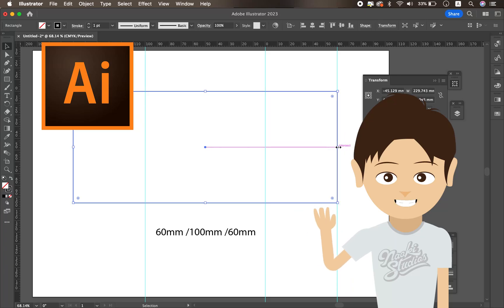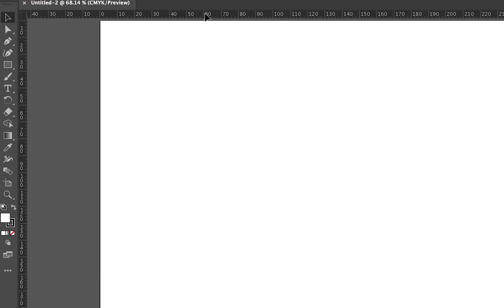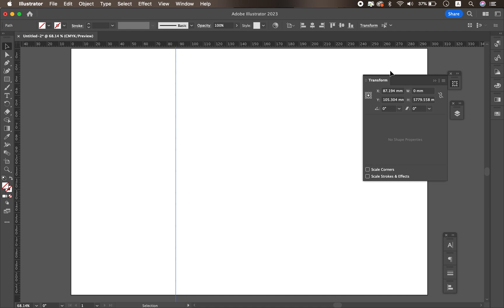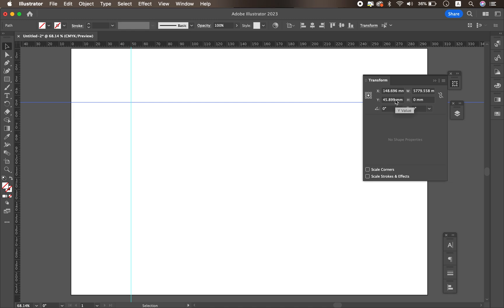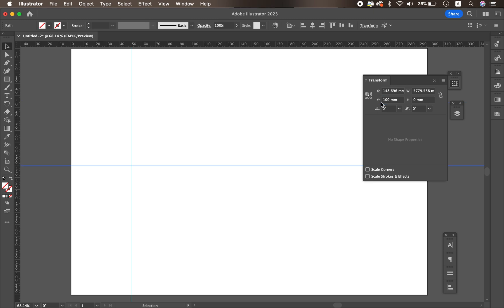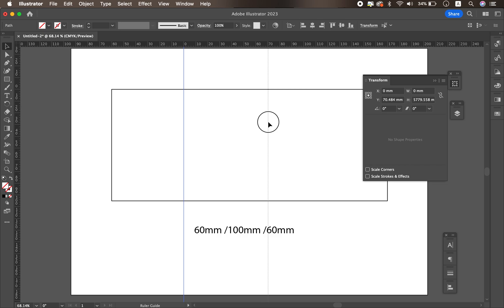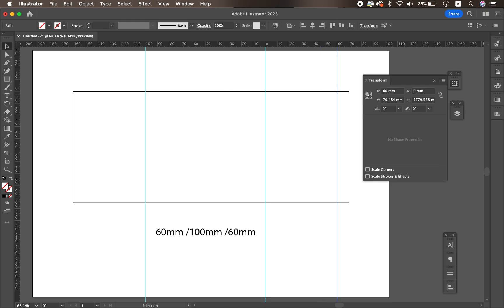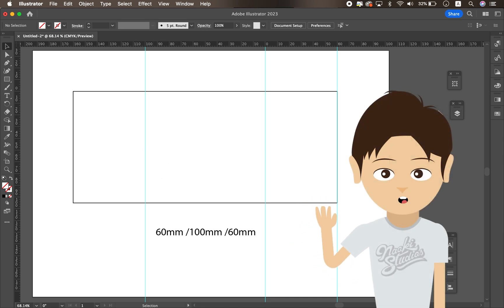Adobe Illustrator tutorial - How to use Ruler Tool and Guide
Hello everyone, it's Naoki here!

In this video, you will learn how to use Ruler Tool and Guide in Adobe Illustrator for beginners. I hope you enjoy it :)